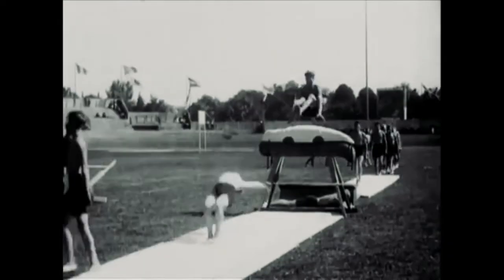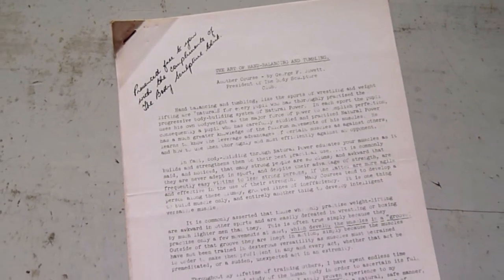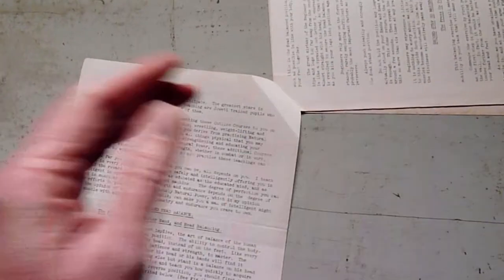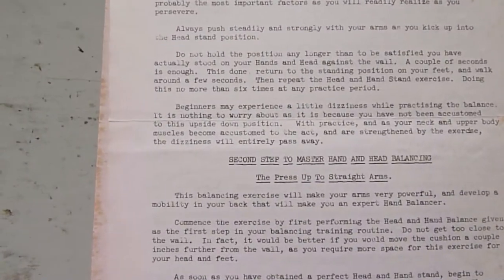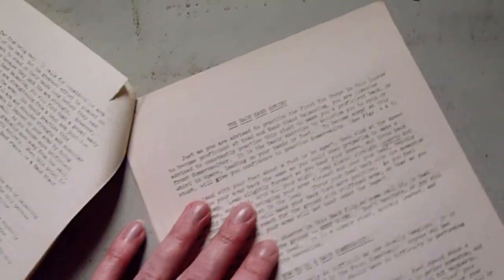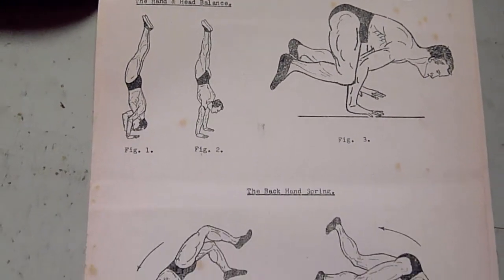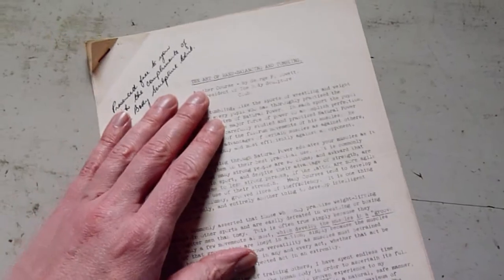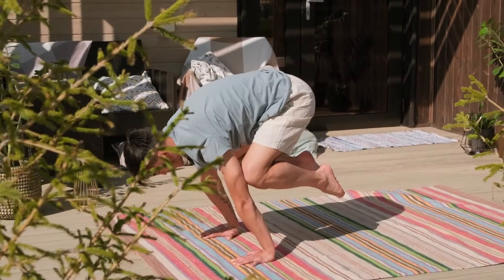Art of Hand Balancing and Tumbling by George F Jowett: Vintage Course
Hi everyone, Richie from Internal Force Fitness here with another vintage fitness program from the archives. Today we have another little course that came free to subscribers of the Body Sculpture Club run by George F. Jowett, famed strongman, weightlifter, magazine editor, and author.

This course is the Art of Hand Balancing and Tumbling – It may not look much, just 5 sheets of paper – but they knew how to pack a lot in back then, and save paper! I wish I could reproduce the FEEL of these things, the old paper, the smell, the type, but I’m keen on saving paper too!

Hand balancing is a key part of the current trend in using bodyweight to not only create muscular strength but to show it off too!

So, if you want to have a go, Jowett covers most of the basics in Art of Hand Balancing and Tumbling, including:

The Hand and Head Balance,
The First Step to Master Hand and Head Balancing,
The Second Step to Master Hand and Head Balancing: The Press Up to Straight Arms,
The Knee and Elbow Balance,
The Back Hand Spring,
How to do a Back Somersault,
How You Can do a Front Somersault.

As always you then get some kick-ass images which I’ve tidied up and included as part of the reproduction over on the website.

As a piece of old school bodyweight training entertainment, you can’t go wrong with the writing of George F. Jowett, and even if you have no intention of taking up handstand training this is worth a read. If you DO want to use it as a training manual, however, I think if you were to follow his instructions as written you’d be doing handstand press-ups in no time! That said, please be VERY careful when trying these exercises.

I avoided handstands and forward rolls as we called them like the plague when I was a kid as I had a weird fear of breaking my neck – but I’m giving it a go now, 30+ years later.